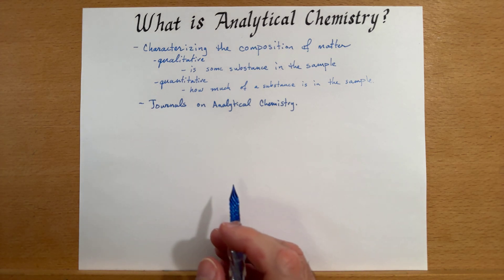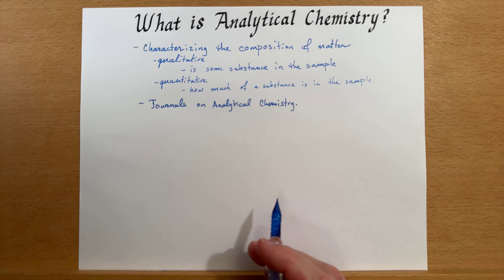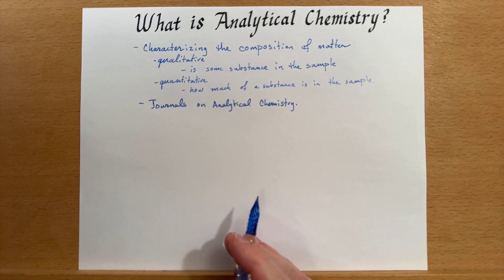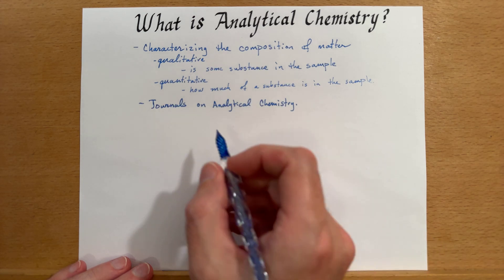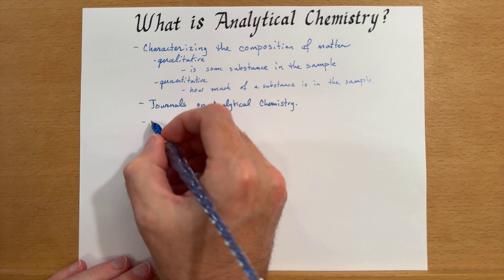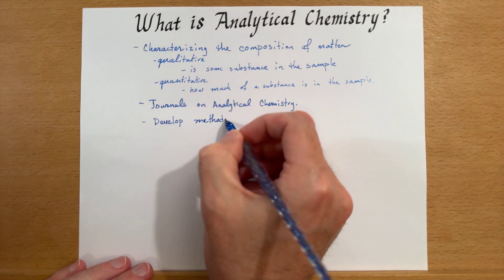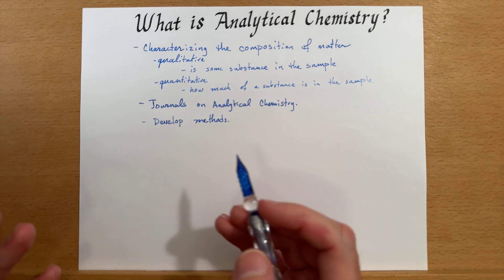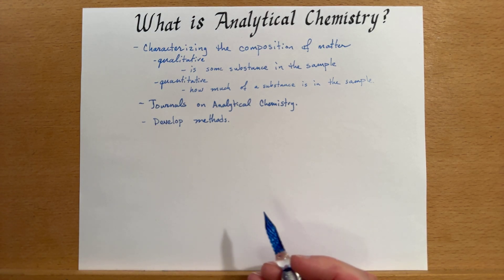What is Analytical Chemistry?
Here we explore briefly what analytical chemists do.  There will be more videos to follow in this series.